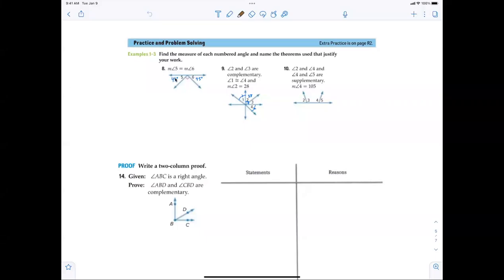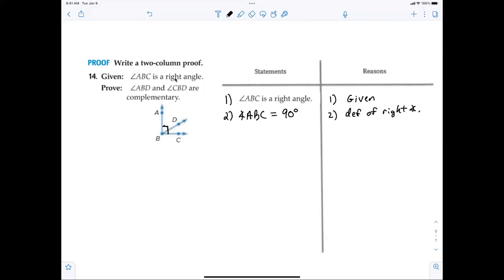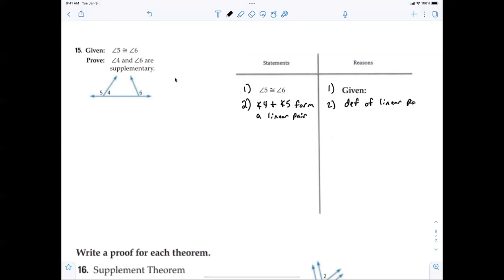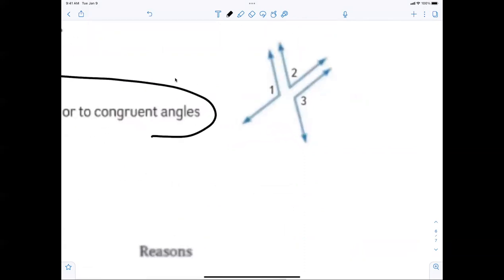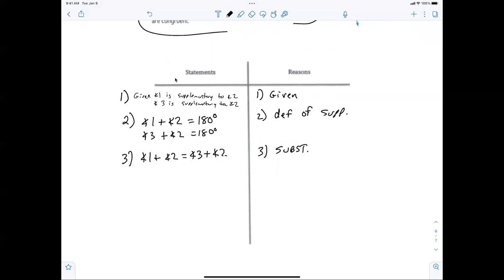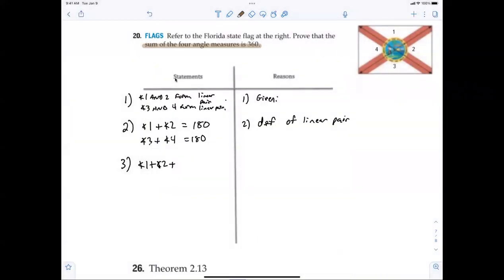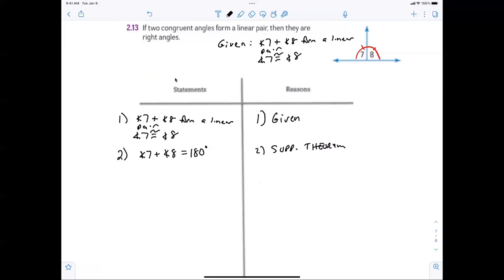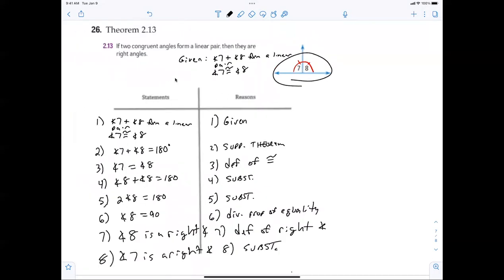Geometry Section 2-6 finished